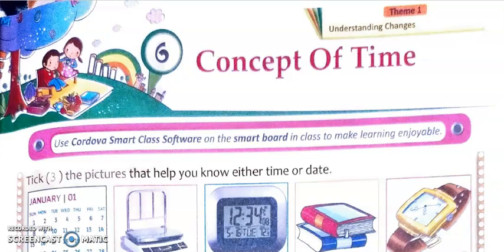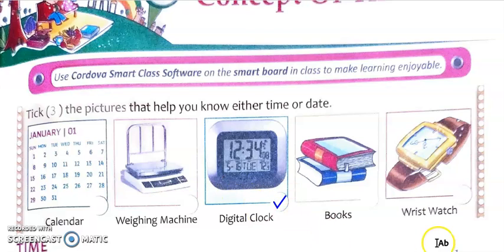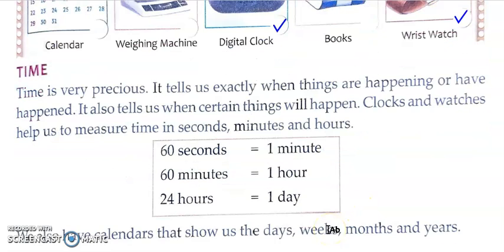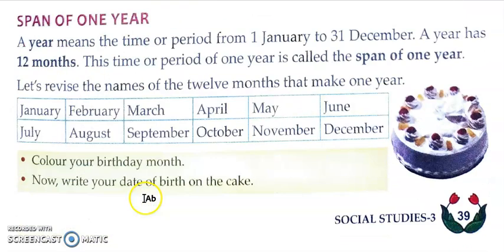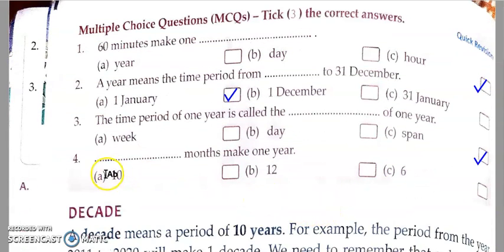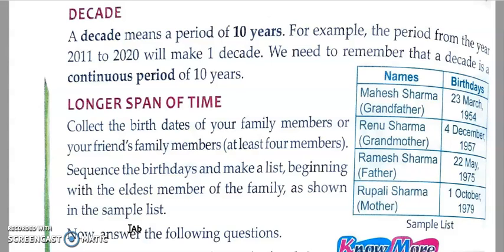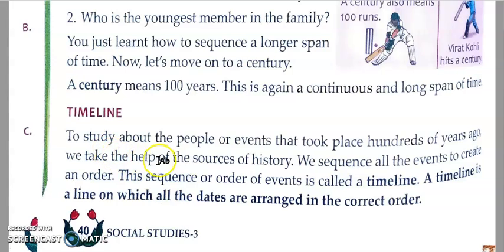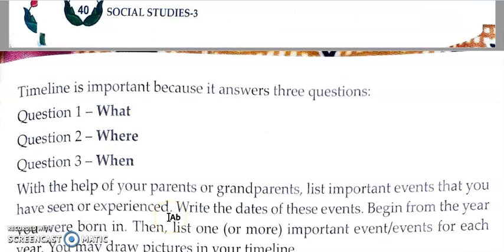Class : 3 | Subject : SST | Date : 27.11.2020